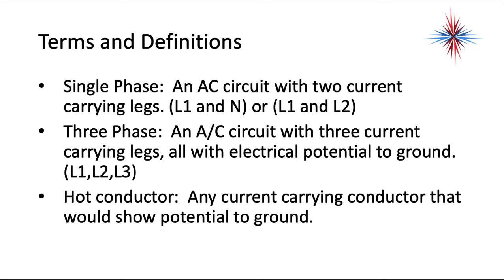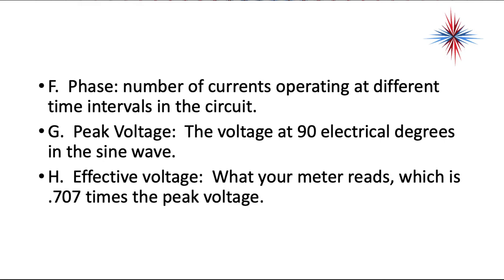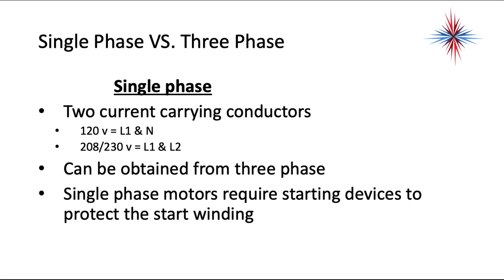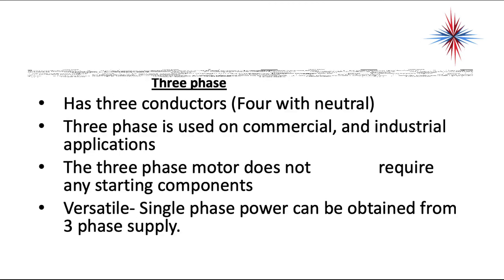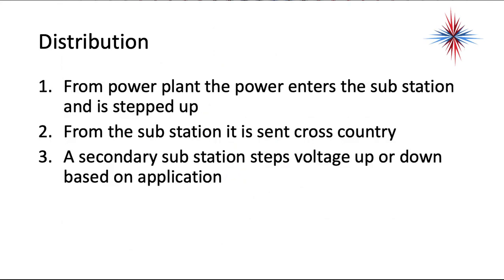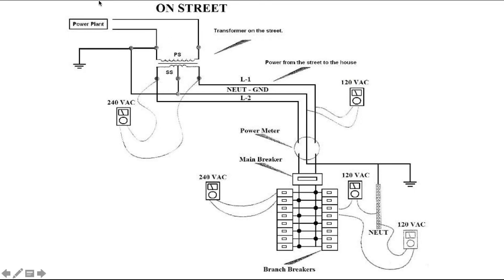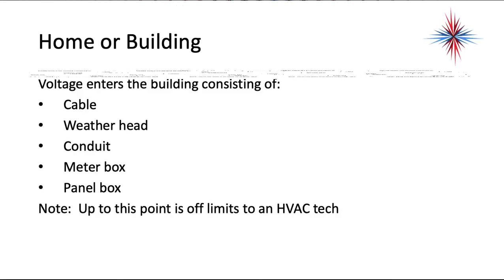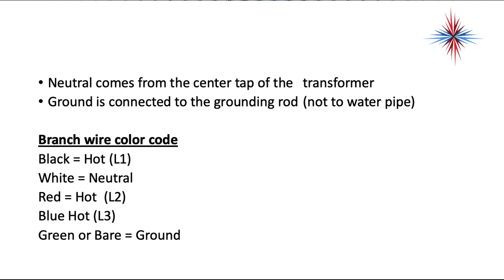Core Air Conditioning - Power Distribution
Table of Contents:

00:00 - Air Conditioning
00:12 - Terms and Definitions
00:52 -
01:20 - Terms
02:05 -
02:25 -
03:06 -
03:41 - Single Phase VS. Three Phase
04:23 -
05:17 -
05:35 -
05:48 - Distribution
06:17 -
07:00 -
09:09 - Panel Box
09:20 -
09:26 -
09:39 -